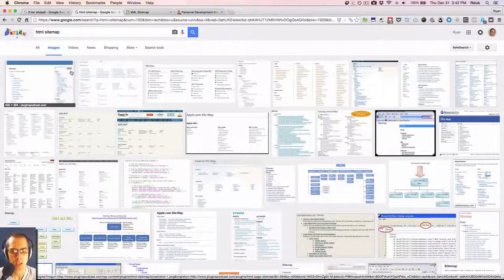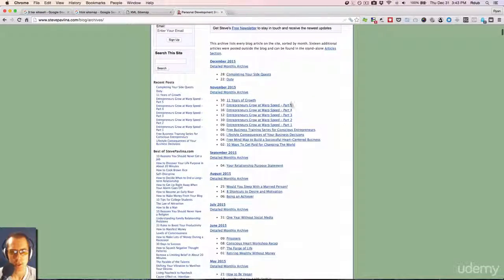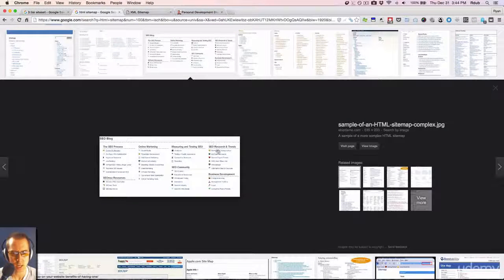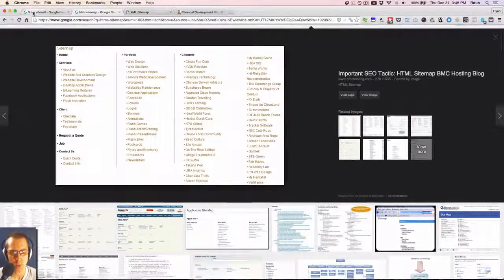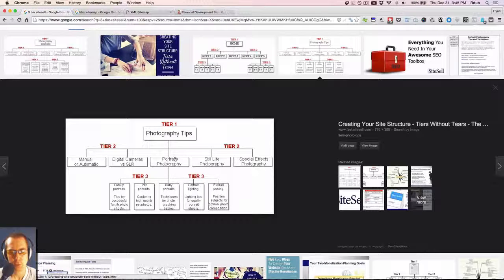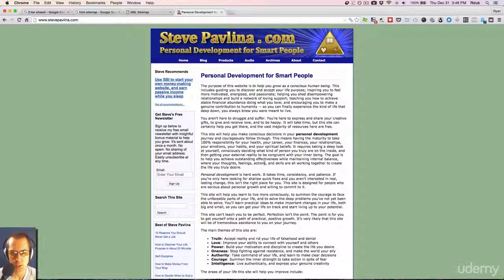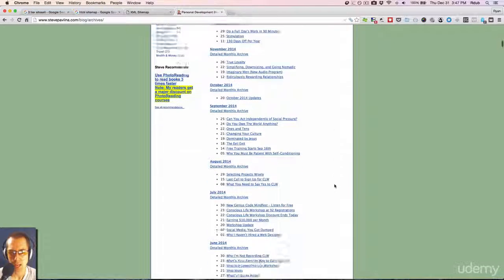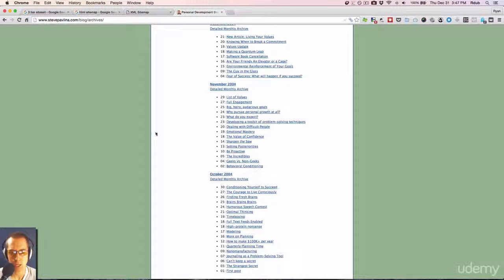html Sitemap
Ankara Web Tasarım 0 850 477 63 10 SEO Dersleri html Sitemap Web Tasarım Eğitimleri